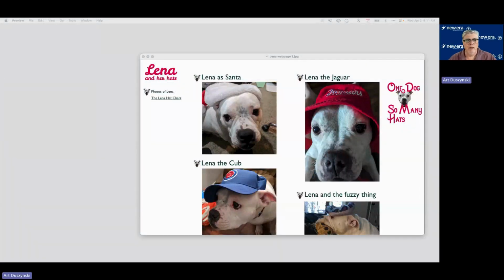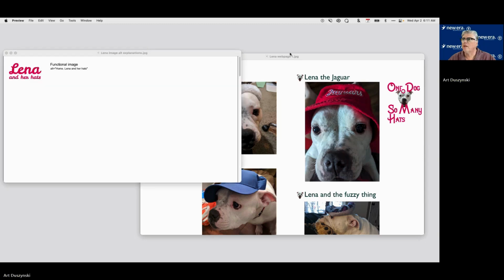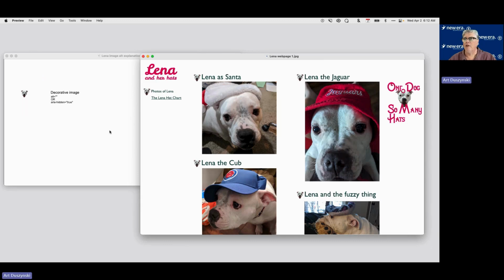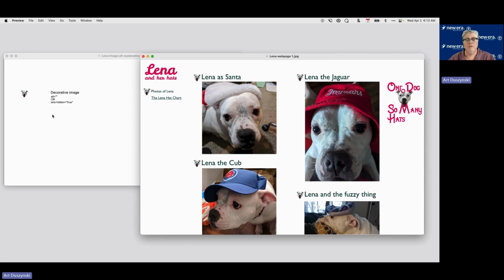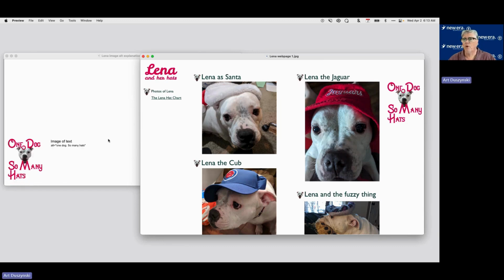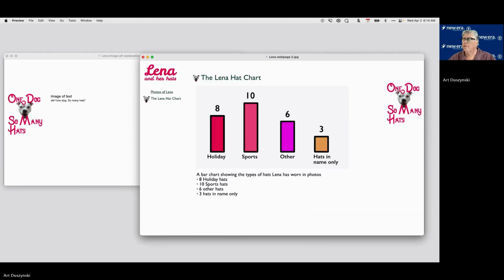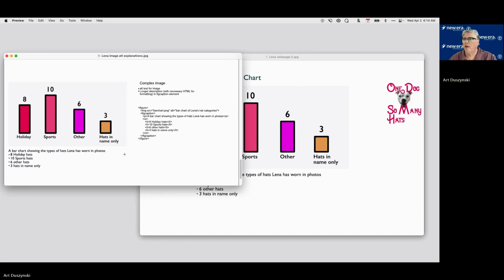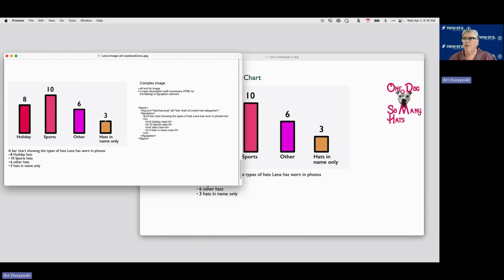Five Image Types & Their Corresponding Text Alternatives | Accessibility Tips: A Bite-Sized Series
Watch another great episode by New Era Technology's accessibility experts on "Five Image Types & Their Corresponding Text Alternatives – Accessibility Tips: A Bite-Sized Series Episode 3!"

Don't miss these essential best practices!